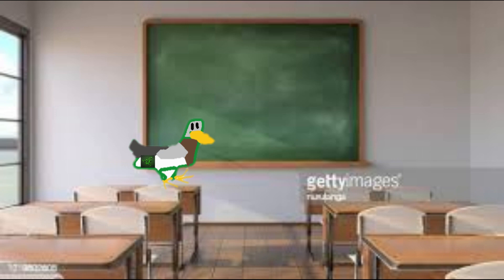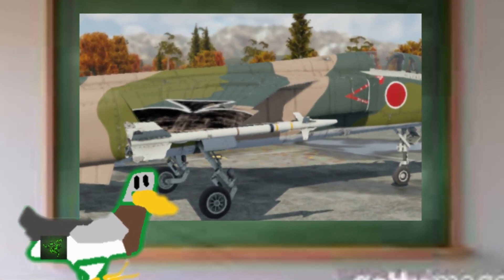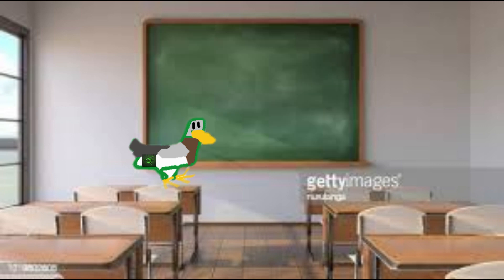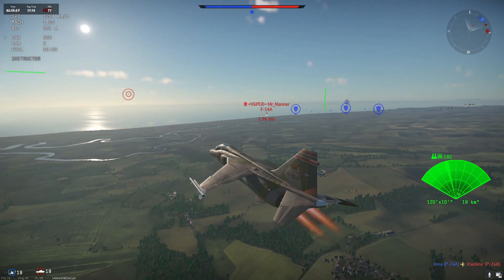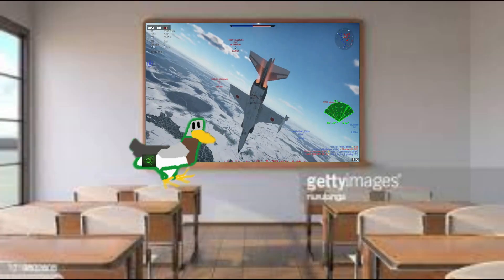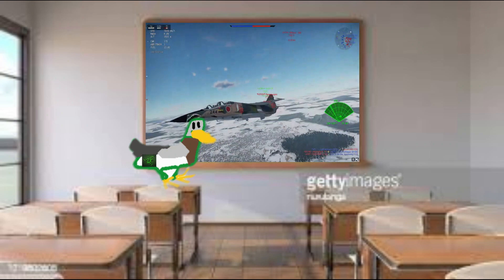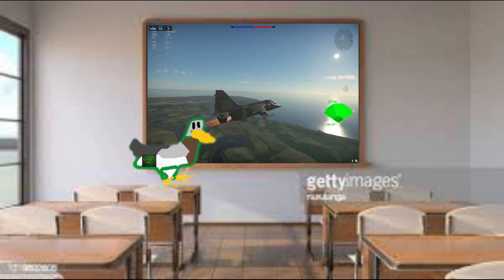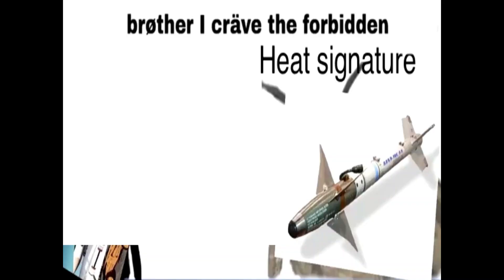how to high G turn for your survival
I ran out of motivation, its 6 am. but I have a poorly made tutorial for you guys!